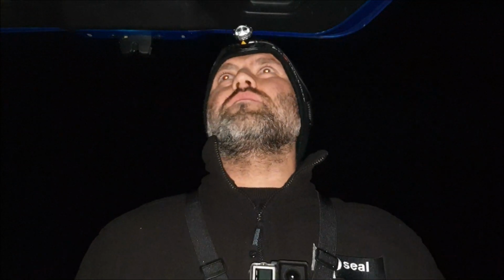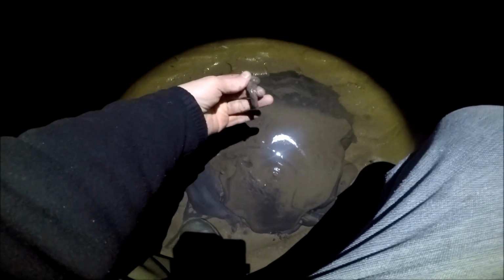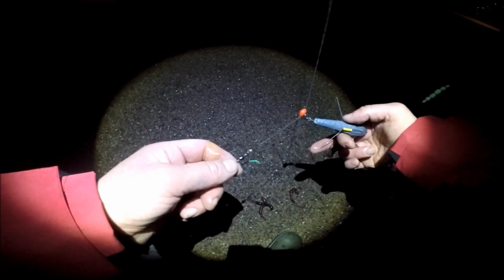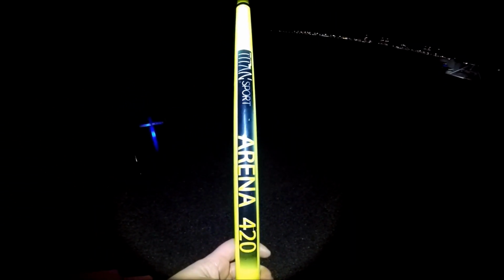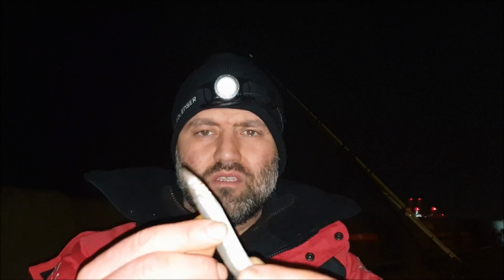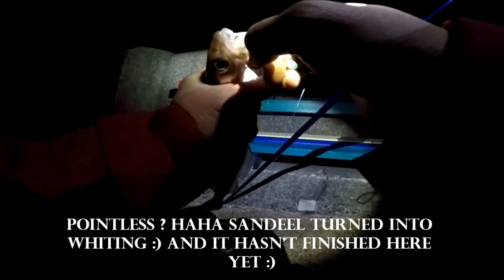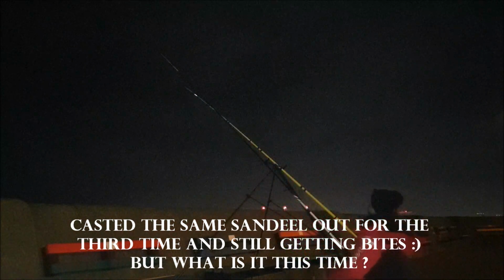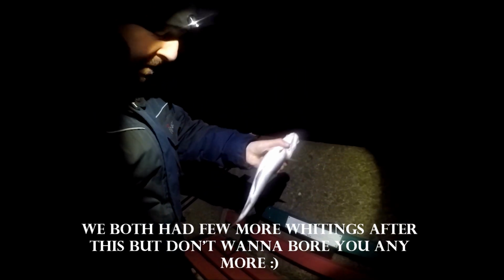How to pump blow lugworm & Cod fishing - Massive fish attacked the cod ?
On this episode i have tried and demonstrate you all how i pump blow lugworm up to my knowledge ( i'm not an expert by all means) so any input welcome. After getting enough worm we headed to our chosen fishing mark on the promenade.
Manage to catch plenty of fish but the highlights of the night was the massive fish attacking the codling my mate had on!
After doing a little research it might have been a Tope maybe ?